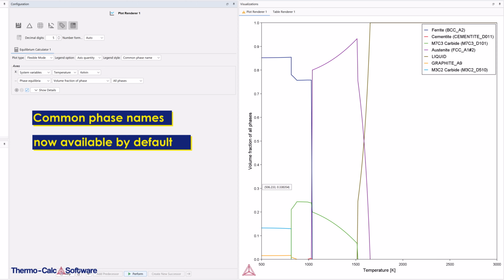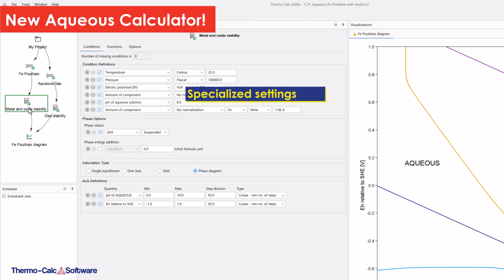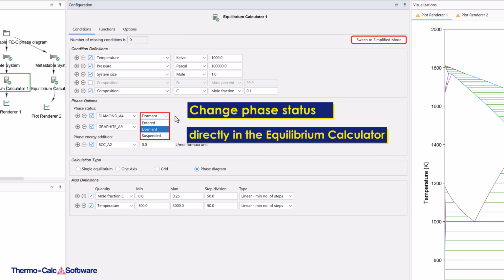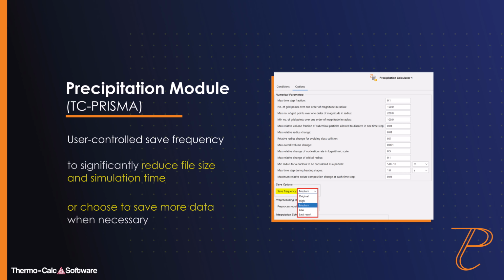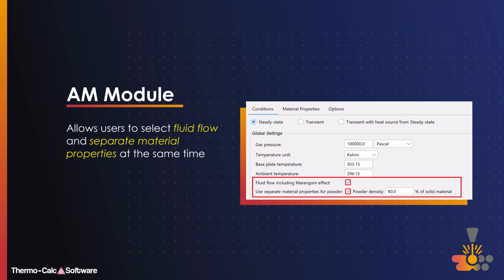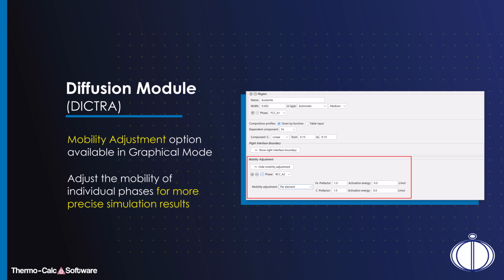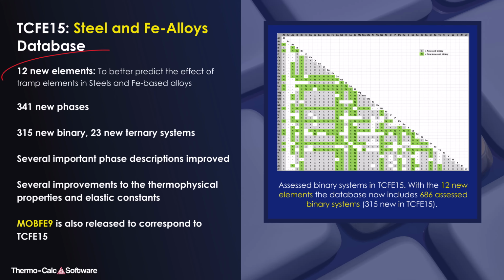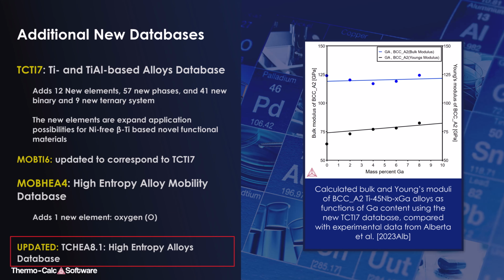Introducing Thermo-Calc 2026a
Thermo-Calc 2026a was released January 21, 2026 and includes a new Aqueous Calculator for advanced corrosion calculations, user friendly phase names in plots and tables, Electron Beam Melting in the AM Module, eight significantly expanded databases, and much more!

00:11 - Common phase names

00:39 - Installation improvements

00:52 - Aqueous Calculator

01:50 - Change Phase Status in the Equilibrium Calculator

02:03 - Phase Energy Additions can be applied to equilibrium calculations

02:22 - Precipitation Module (TC-PRISMA) receives time-saving options

03:10 - AM Module adds Electron Beam Melting (EBM)

03:25 - Additional AM Module improvements

03:47 - Temperature definitions standardized between Property Models

04:09 - Diffusion Module (DICTRA) adds Mobility Adjustment option

04:24 - Eight New Database

06:07 - Learn More